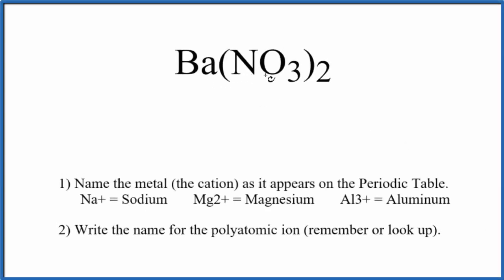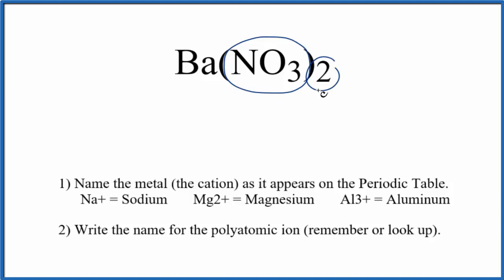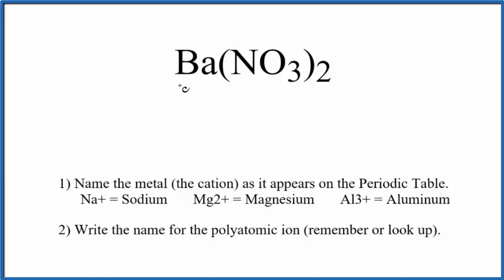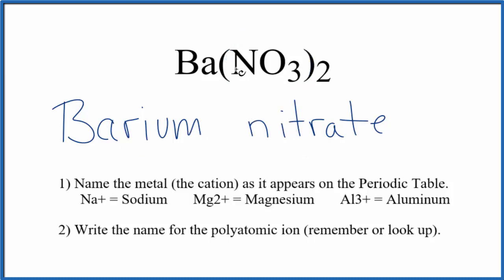How to Write the Name for Ba(NO3)2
In this video we'll write the correct name for Ba(NO3)2. To write the name for Ba(NO3)2 we’ll use the Periodic Table and follow some simple rules. Because Ba(NO3)2 has a polyatomic ion we’ll also need to use a table of names for common polyatomic ions, in addition to the Periodic Table.

1) Name the metal (the cation) as it appears on the Periodic Table.
2) Find the polyatomic ion on the Common Ion Table and write the name.

For a complete tutorial on naming and formula writing for compounds, like Barium nitrate and more, visit: